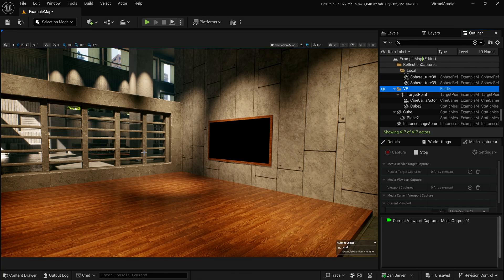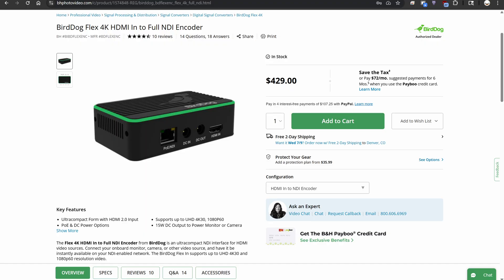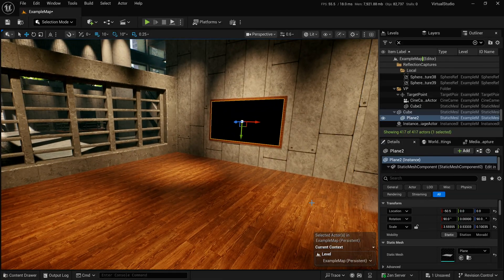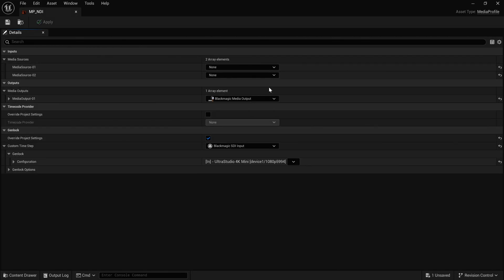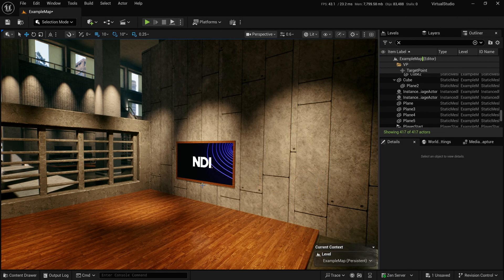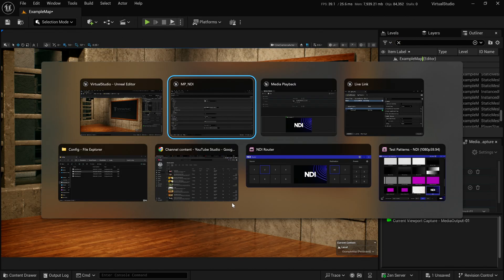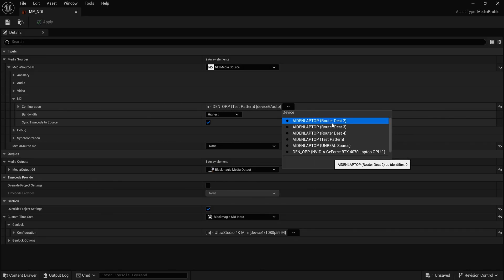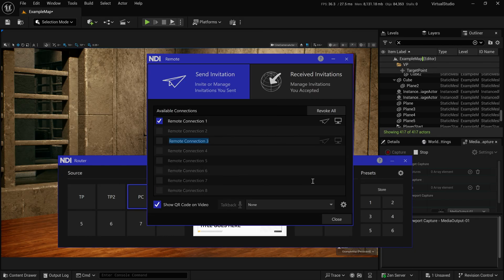Network Video into Unreal 5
Take a look at way to route video sources into your unreal virtual set using NDI.

Purchases made through some links may provide some monatary compensation to me.

Chapters: